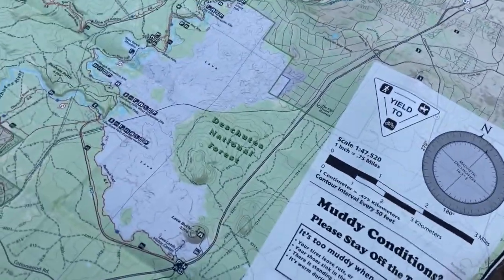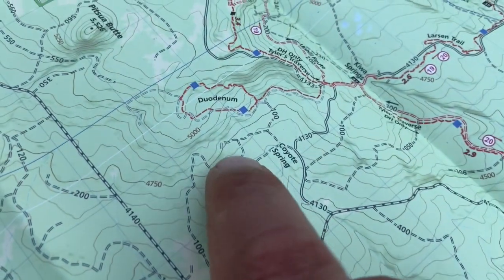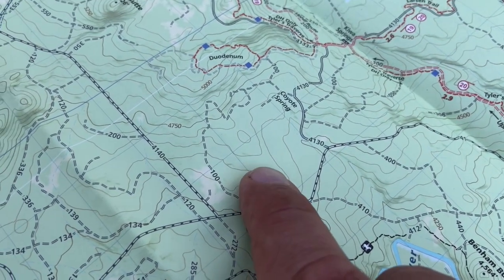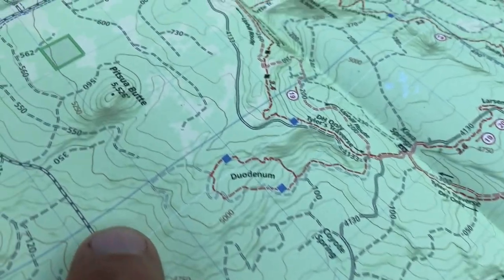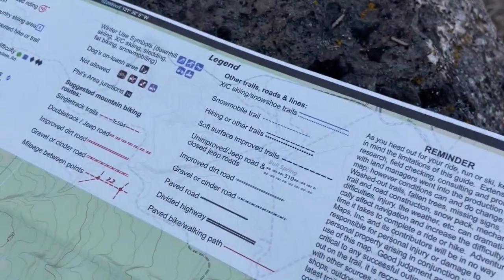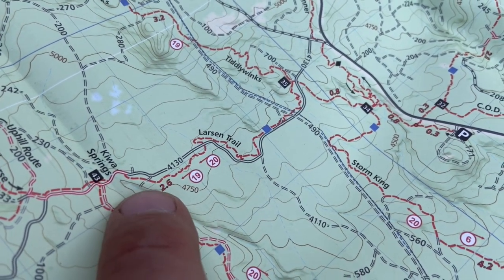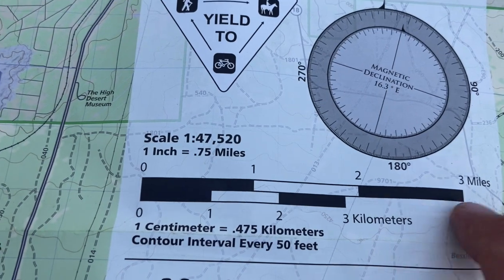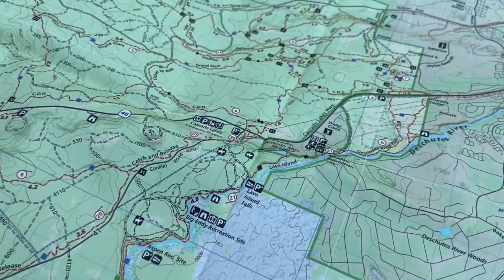Orienting a Map - 2nd Class Requirement 3a (Part 2)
How does a compass work together with a map? What's a contour line? Mr Sloan will address these and other orienteering basics in this video.

2nd Class Requirement 3a
Demonstrate how a compass works and how to orient a map. Use a map to point out and tell the meaning of five map symbols.